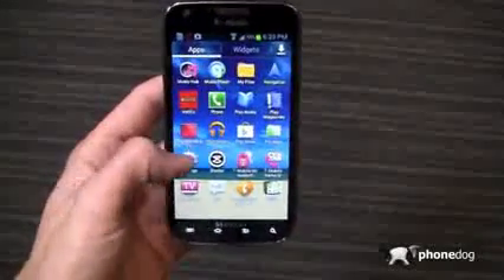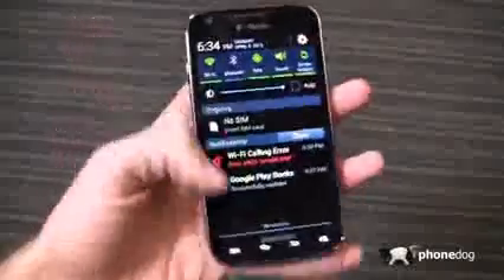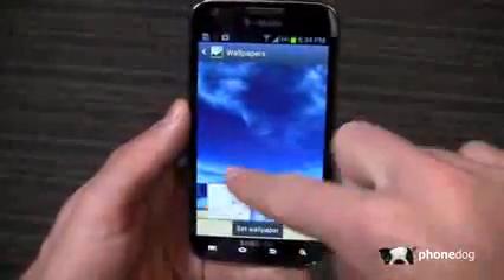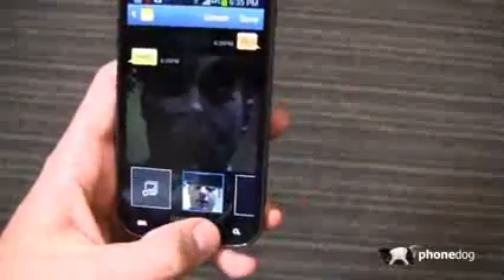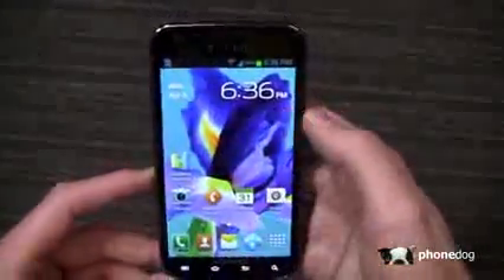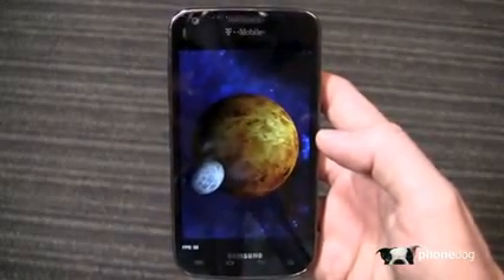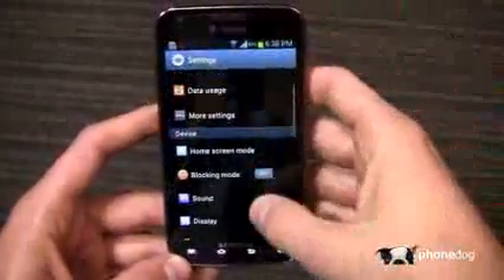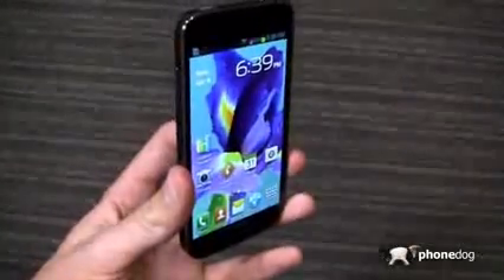T-Mobile Galaxy S II Jelly Bean Walkthrough